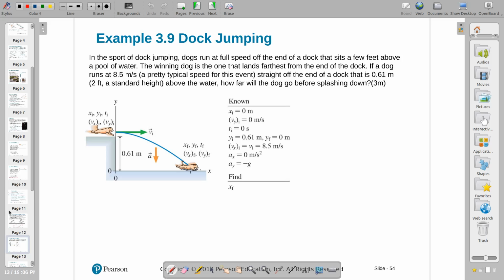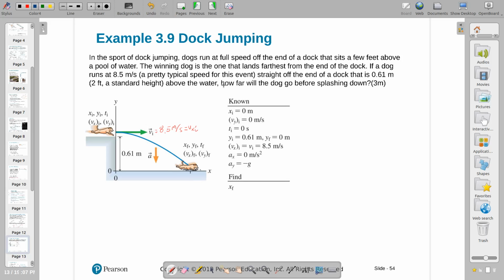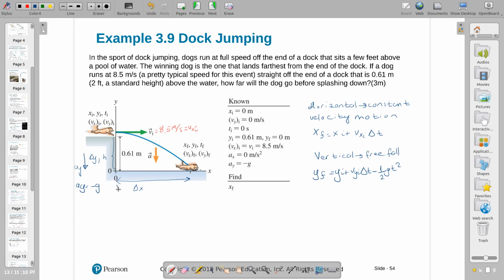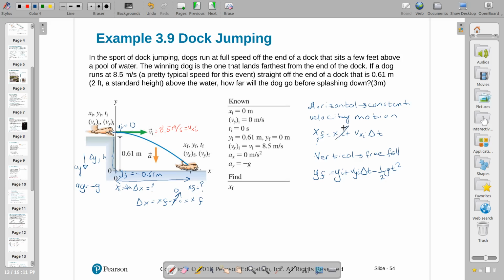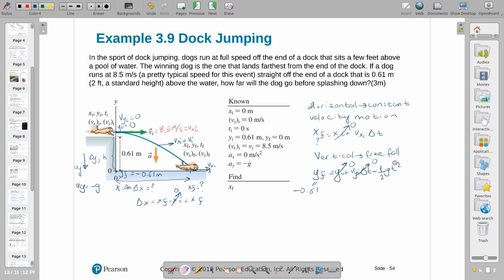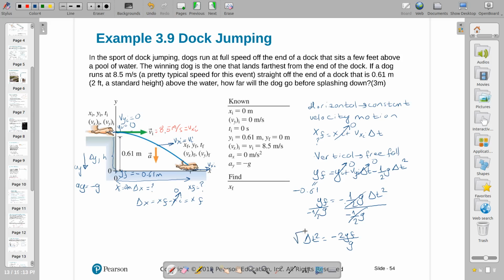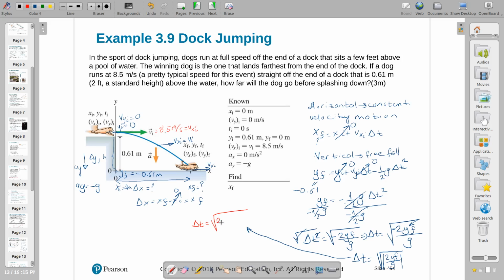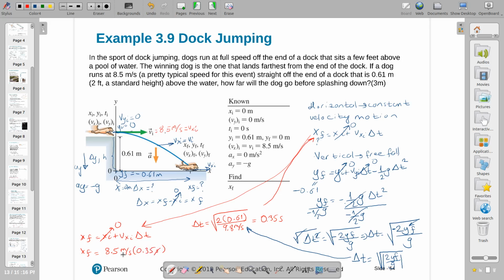2D motion problem